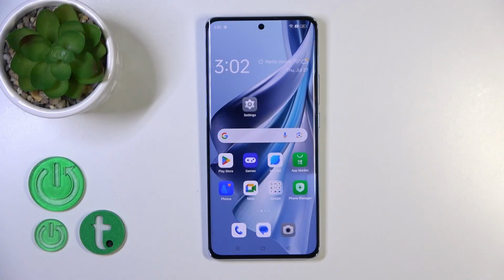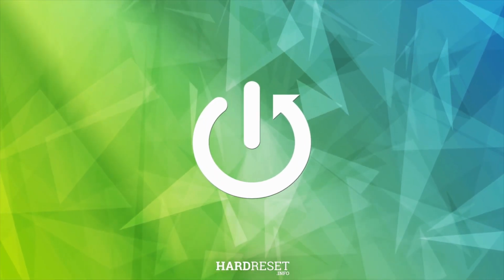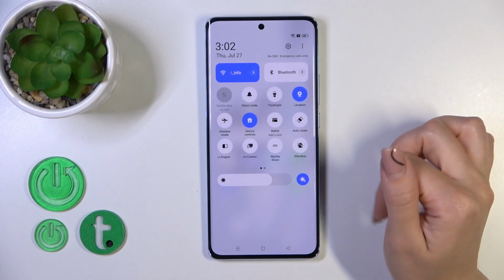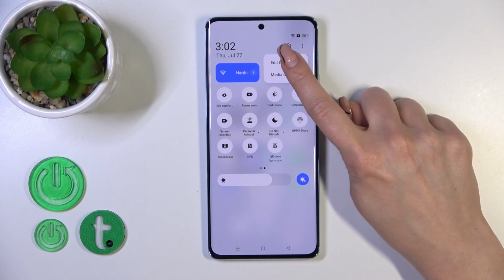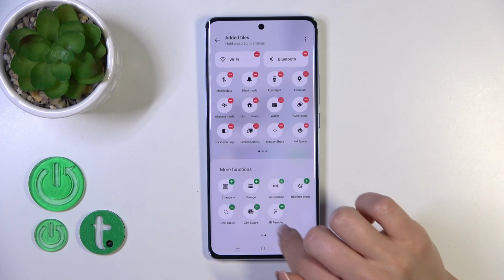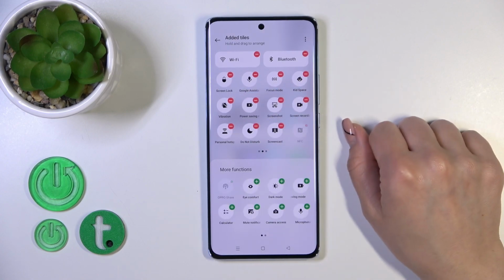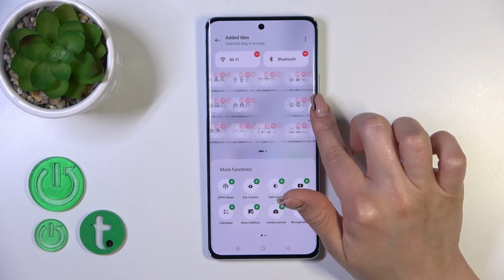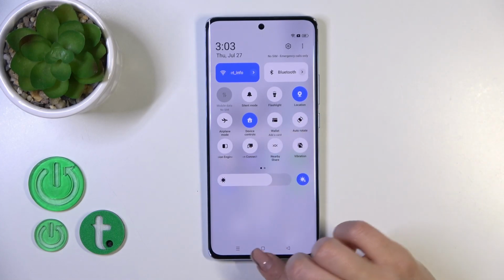How to Edit Notification Panel Shortcuts on OPPO Reno 10?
In this tutorial video, we will guide you through the process of customizing and editing the notification panel shortcuts on your OPPO Reno 10. You will learn how to personalize the shortcuts according to your preferences, allowing quick and easy access to the features you use most.

How to Customize Notification Panel Shortcuts on OPPO Reno 10?
How to Modify Notification Panel Shortcuts on OPPO Reno 10?
How to Rearrange Notification Panel Shortcuts on OPPO Reno 10?
How to Change Notification Panel Quick Settings on OPPO Reno 10?